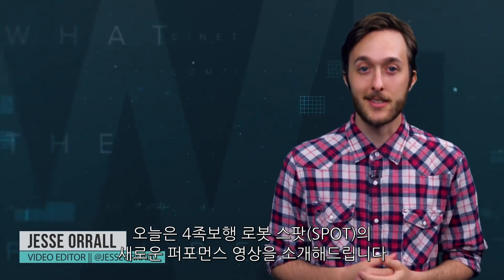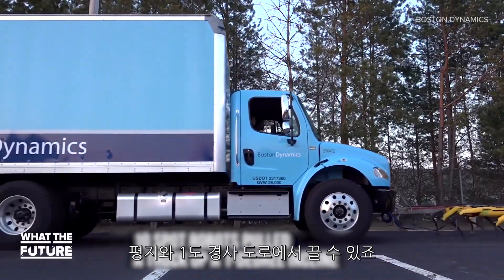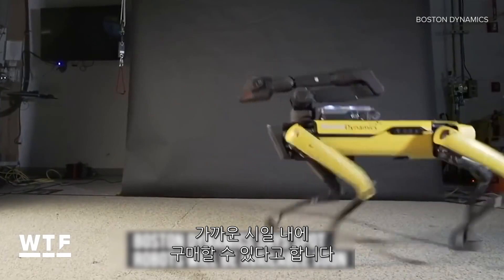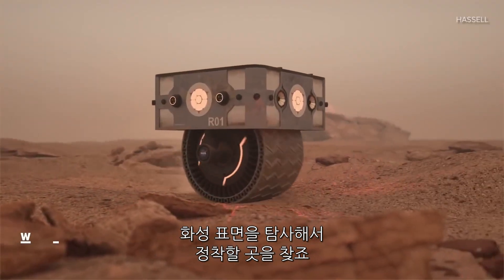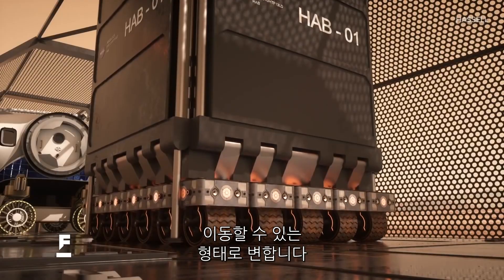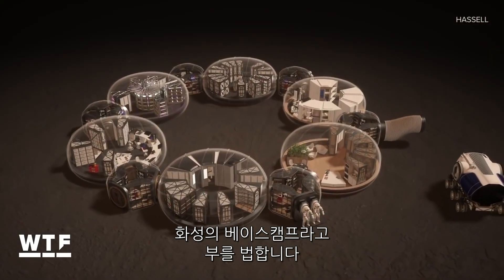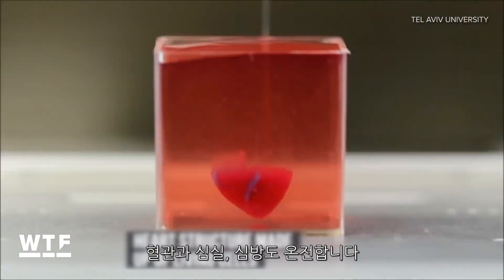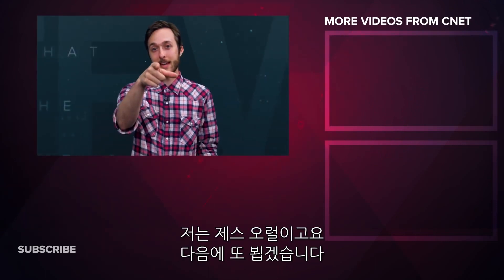‘3D 프린팅 기술로 만든 심장’ 신박한 미래기술 톱3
이스라엘 텔아비브 대학 연구팀이 3D 프린팅 기술로 인공 심장을 만들었다.

연구팀은 사람의 조직을 이용해 혈관과 심실, 심방 등을 온전하게 구현하는데 성공했으며 실제 작동하는 인공 심장을 만드는 것을 목표로 연구를 지속할 예정이다.

이 밖에도 4족보행 로봇 스팟과 화성 정착용 로봇 등 신박한 미래기술 톱3를 영상으로 확인해보자.